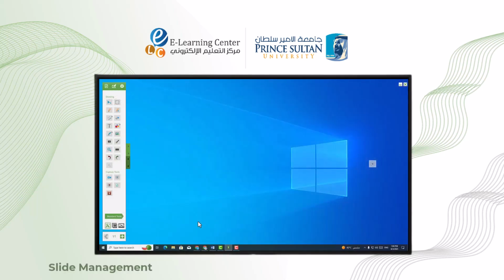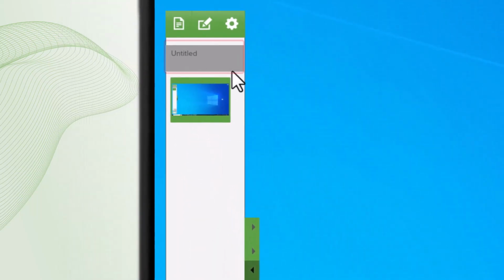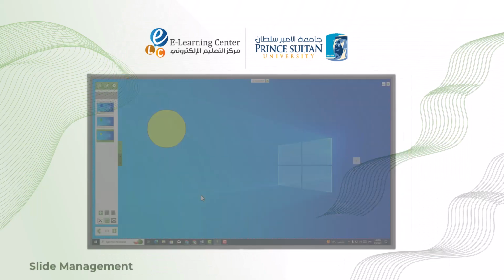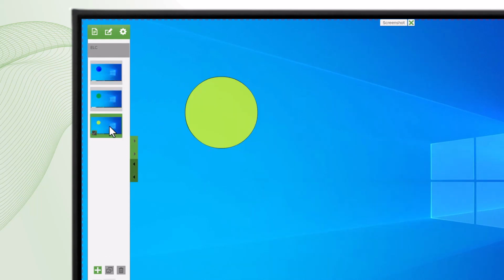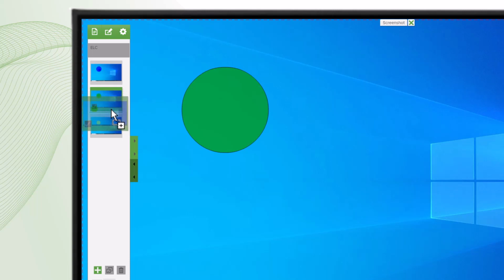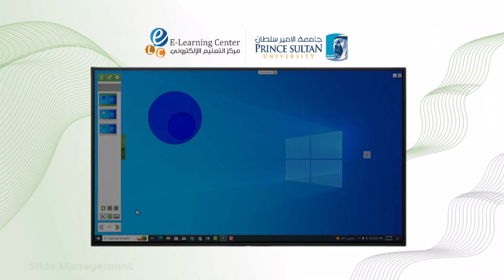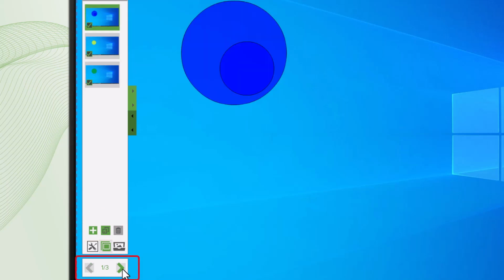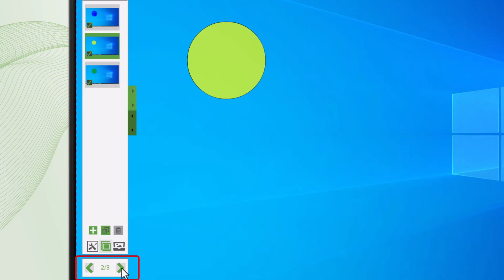Intelligent Touch Board (ITB): Slide Management on Oktopus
In this tutorial, we will show you how to effectively manage your slides using Oktopus on your intelligent touch board. Learn how to access Slide Management and make changes to your lesson title. Discover how to display specific slides and easily rearrange them to create a seamless presentation. With Oktopus, organizing and managing your slides has never been easier. Join us in this tutorial and take your slide management skills to the next level.